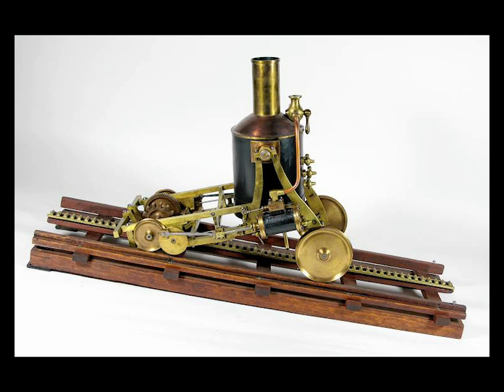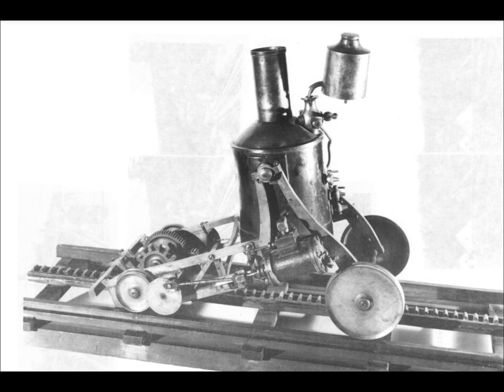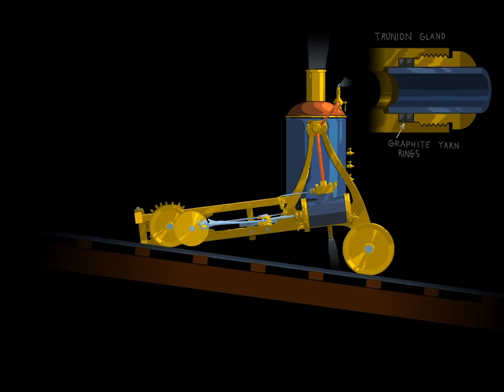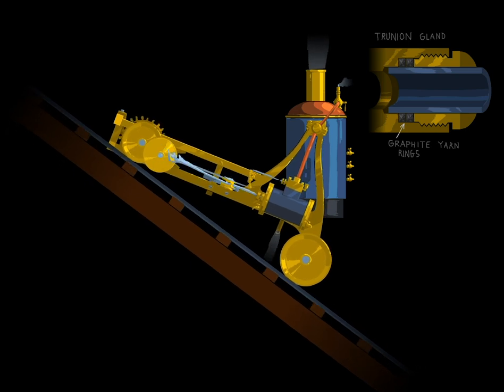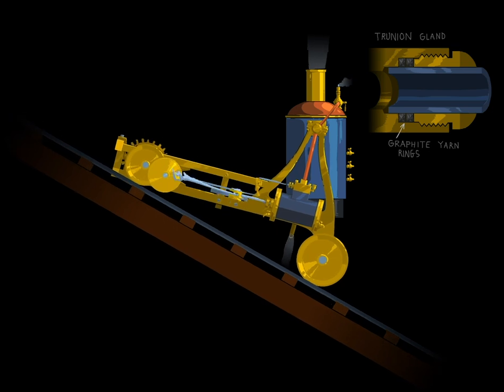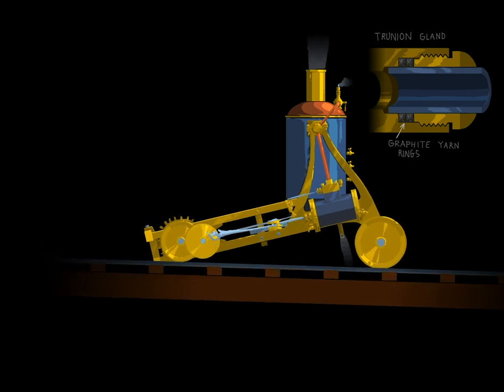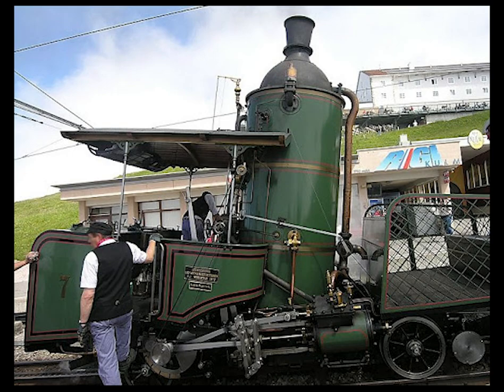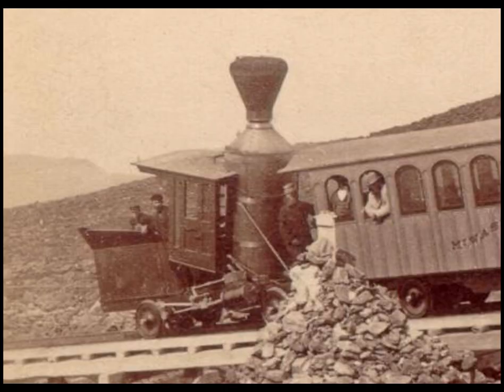Marsh swinging boiler and trunion port gland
Explaining the original swinging boiler concept designed and prototyped by Sylvester Marsh for the Mount Washington Cog Railway.   I did this animation for @ChristheXelent  for the episode of his series "Steam locomotives in profile in the USA"  covering that railway, please go and show him some patronage as the series is excellently put together.

  This commissioned work used on my channel with his permission.